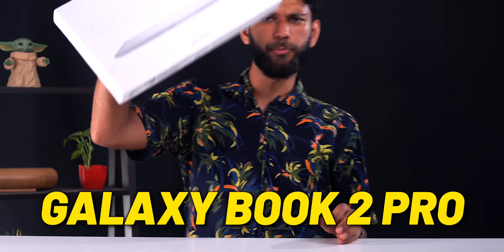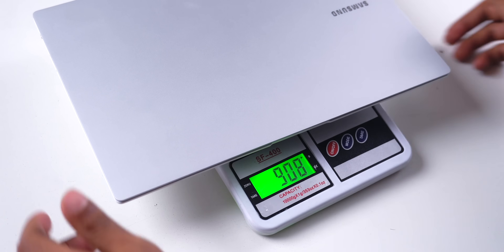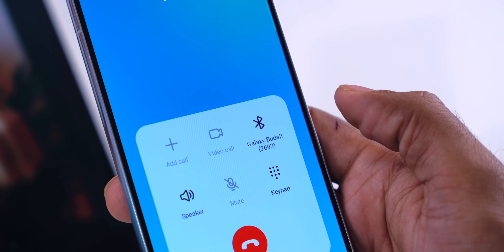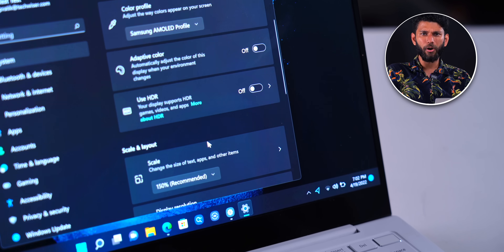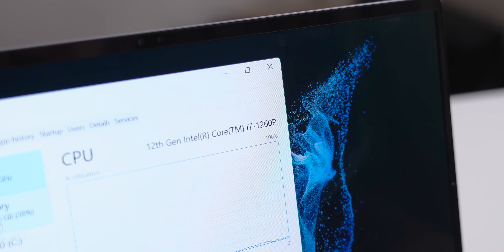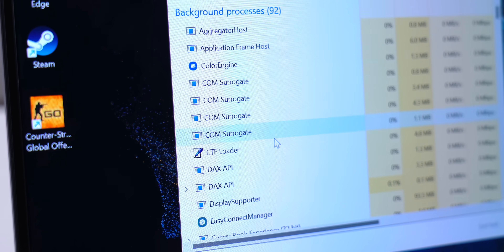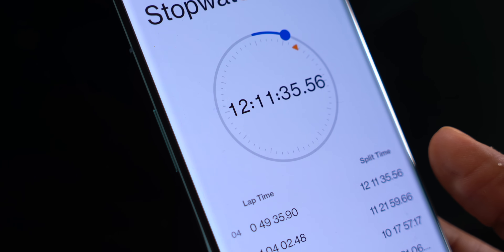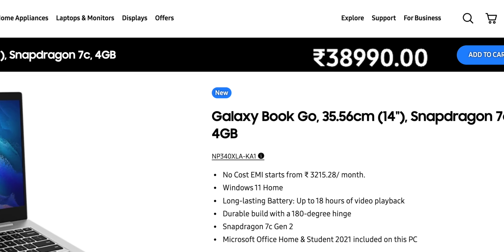I Tested The Samsung Galaxy Book 2 Pro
Here's our unboxing and practical test of Samsung Galaxy Book 2 Pro
This video is made in collab with Samsung India

🌟  CHAPTERS 🌟

0:00 Intro
0:14 Unboxing
0:51 Built & Ports
1:58 Samsung ecosystem
2:48 Display and Performance
3:37 Software and Ecosystem Features
4:11 Keyboard & Speaker
5:11 Upgradability
6:44 Performance
7:00 Battery test
7:55 Webcam
8:30 Price

💻 Editing Machines and Monitors:

2021 Apple iMac
2020 Apple MacBook Air M1

🌟 Team TechWiser 🌟